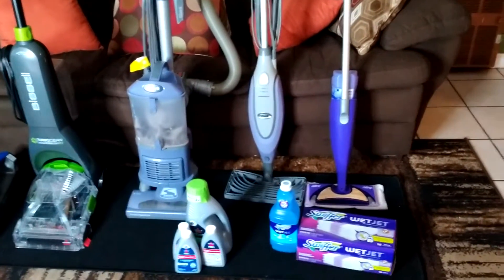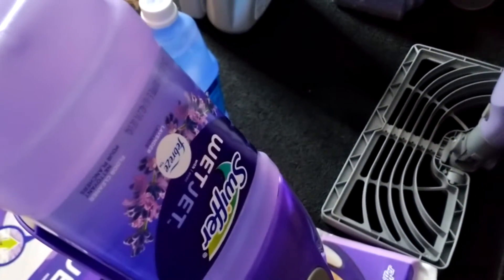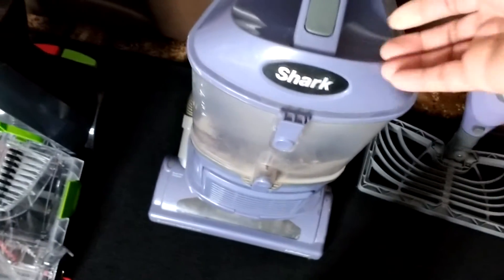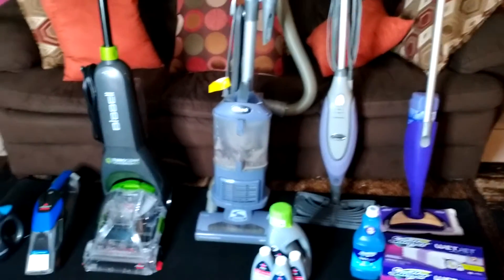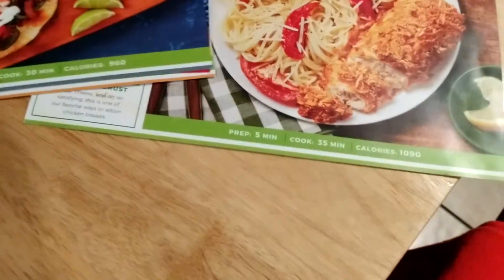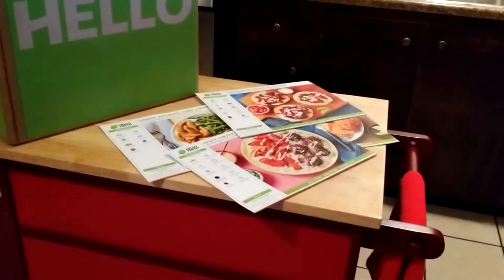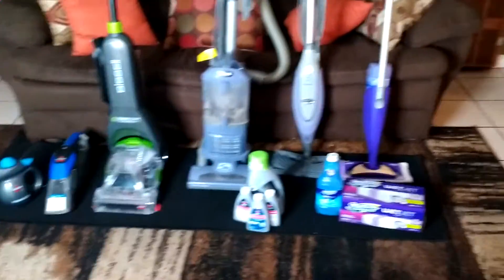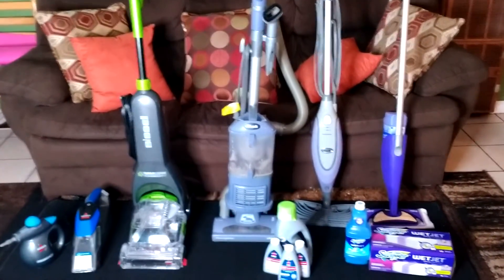these are my things I use around the house my products carpet cleaner steamers vacuum cleaners mop